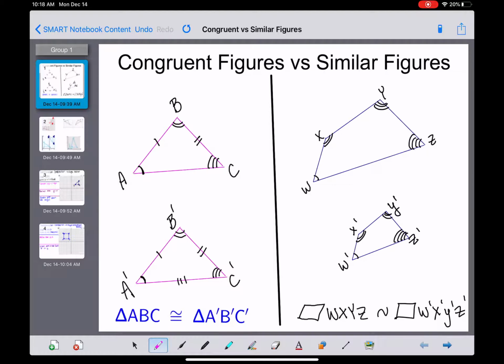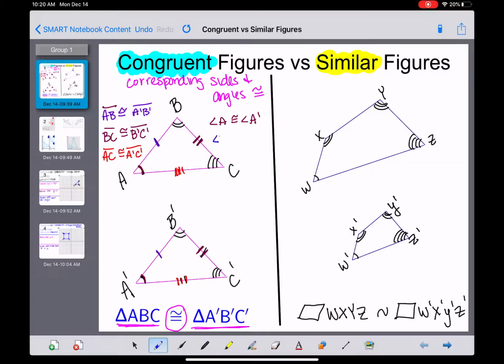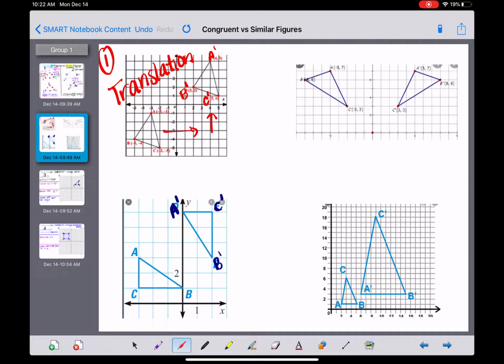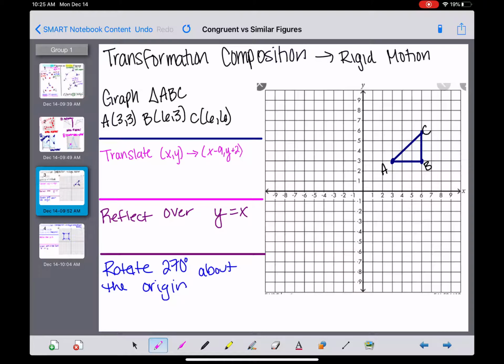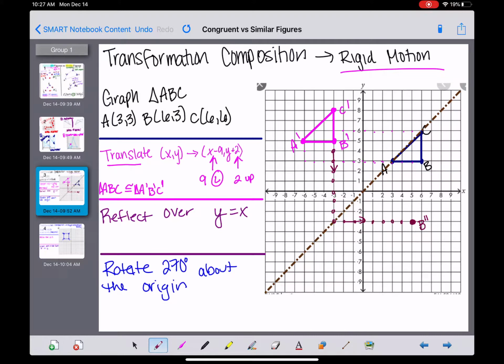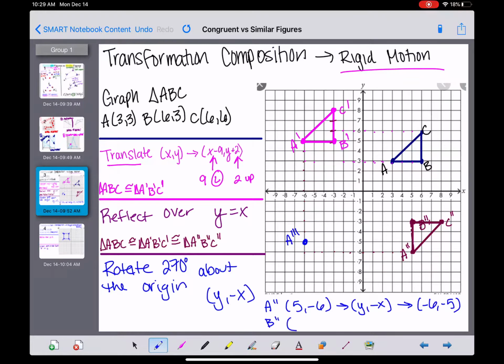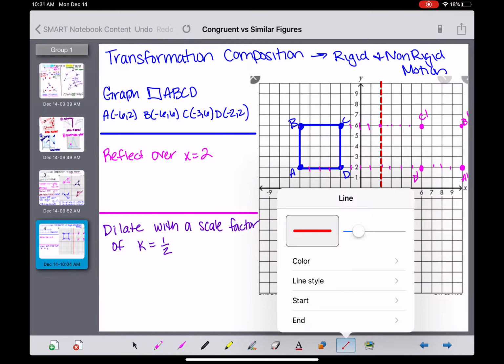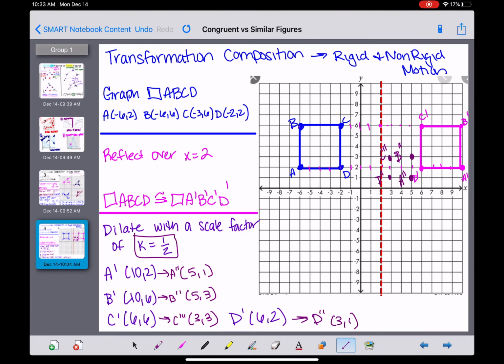Congruent Figures vs Similar Figures